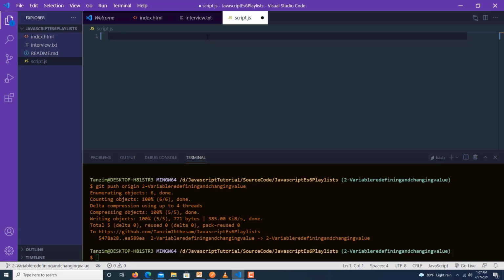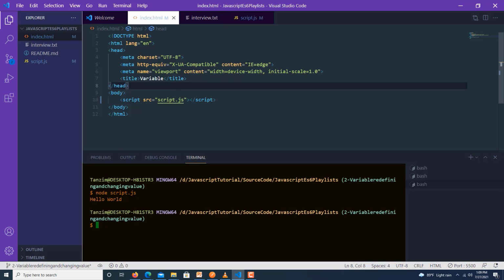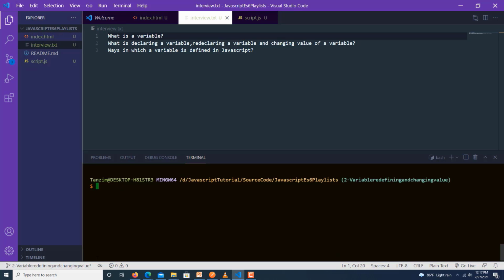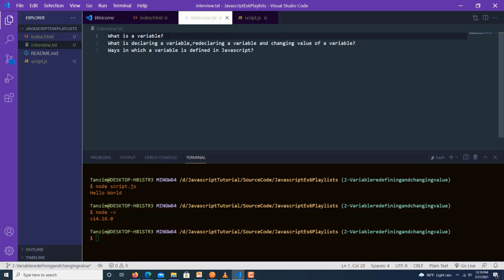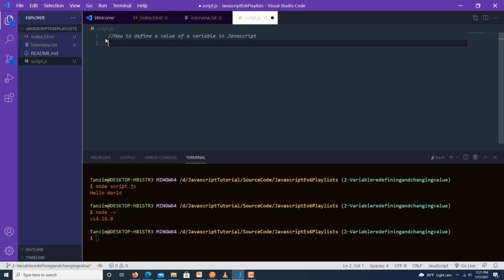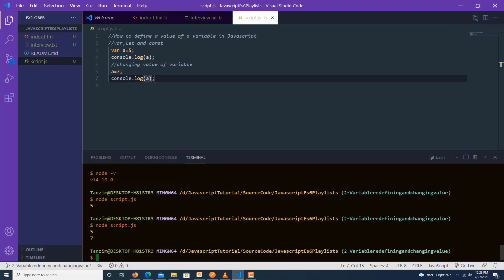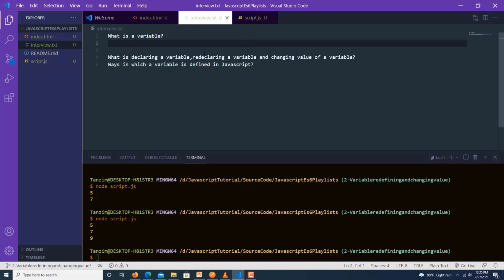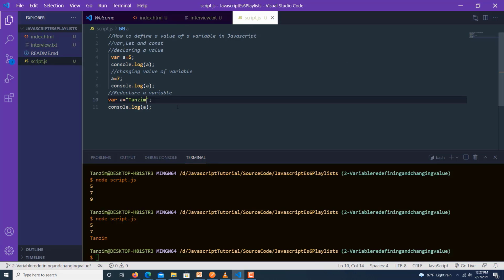03-Introduction To Variable in Javascript